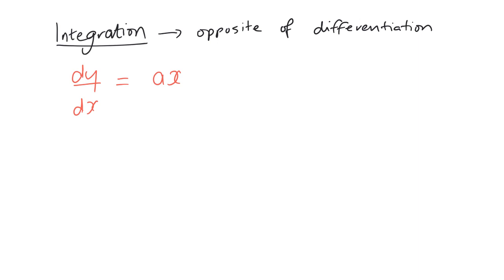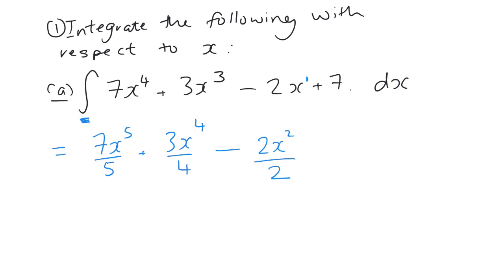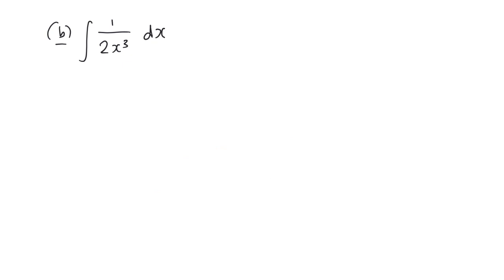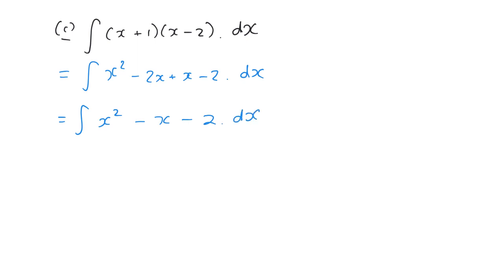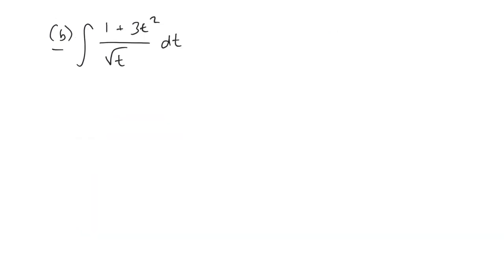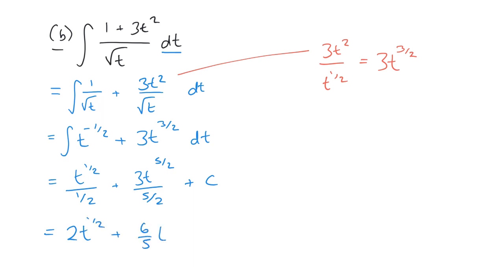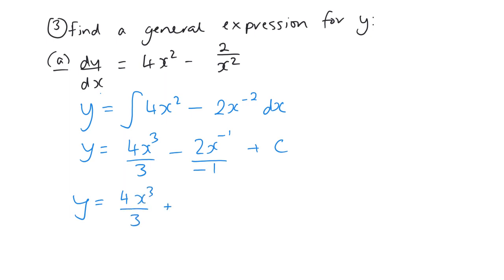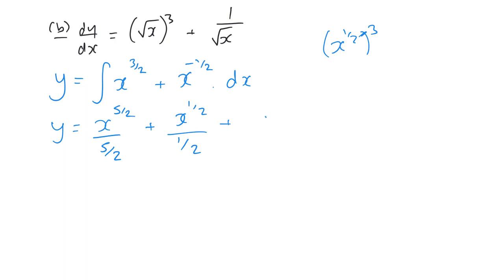AS Basic Integration